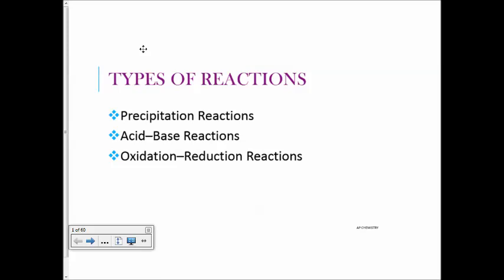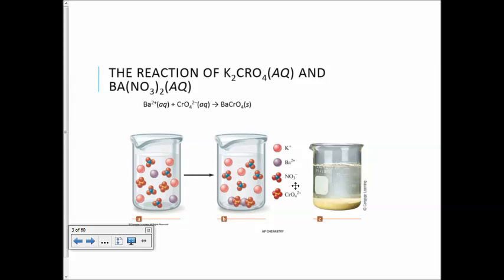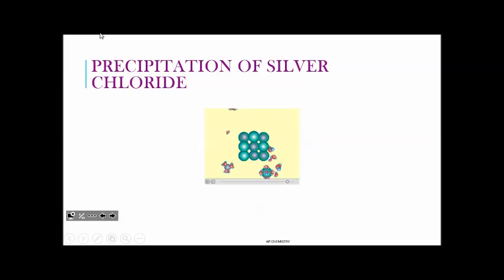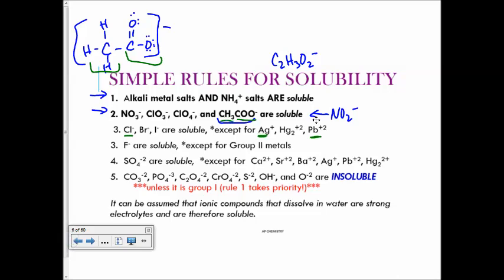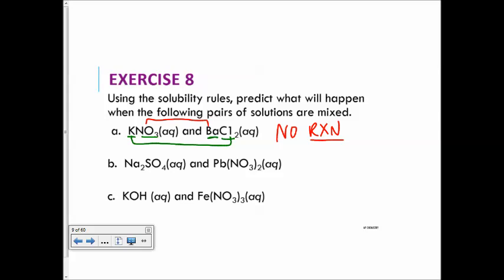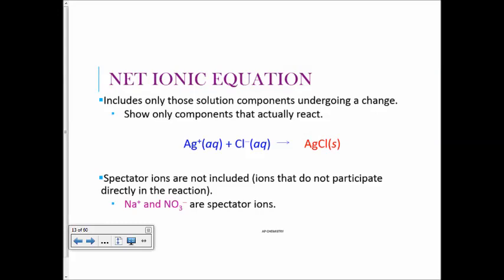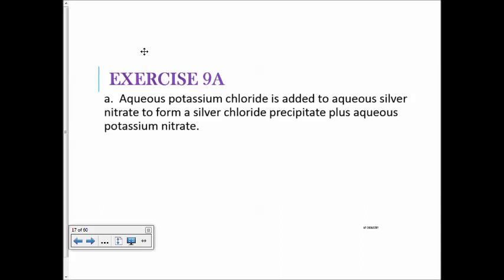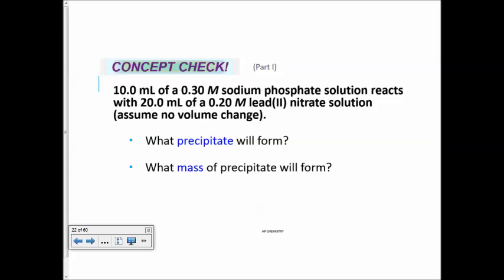Unit 4: Net Ionic Equations & Precipitation Reactions Part 1